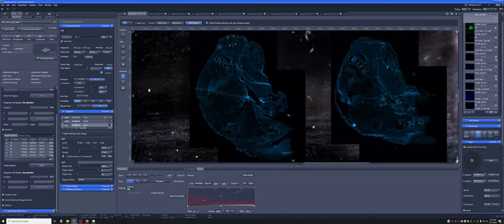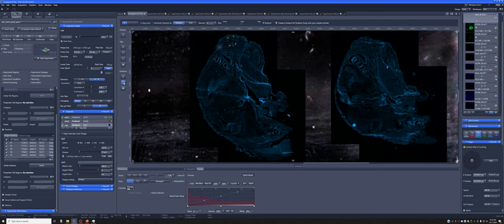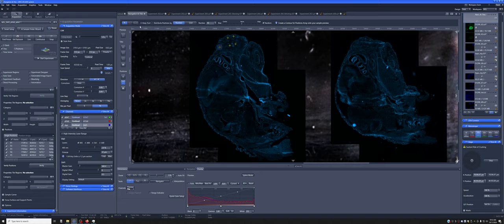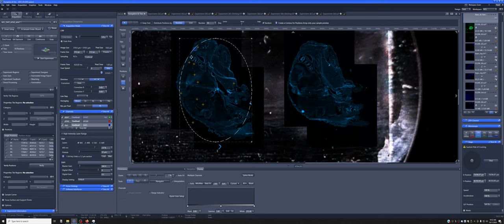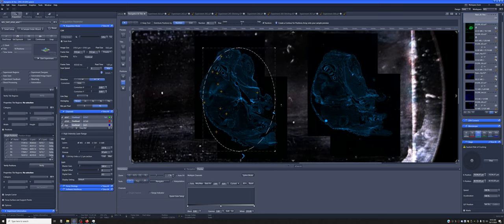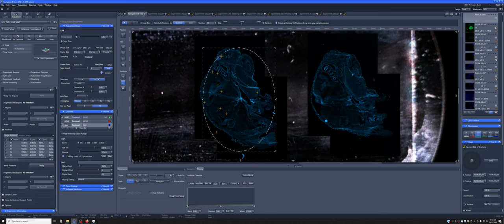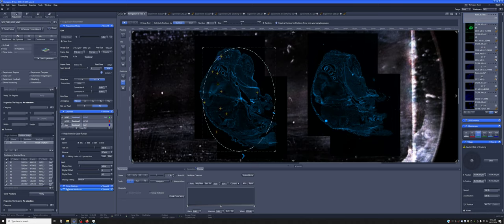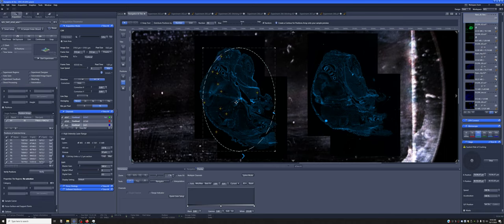18 Random sampling